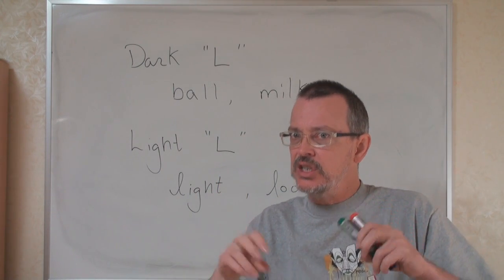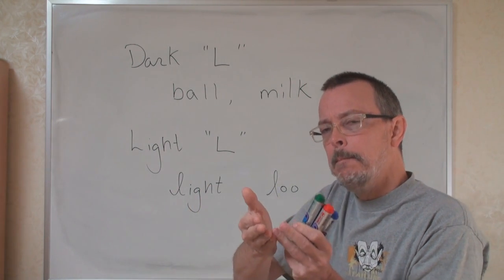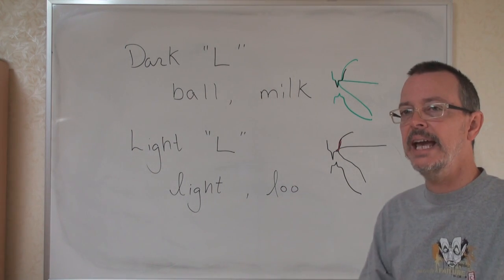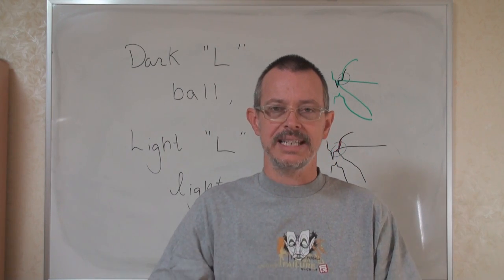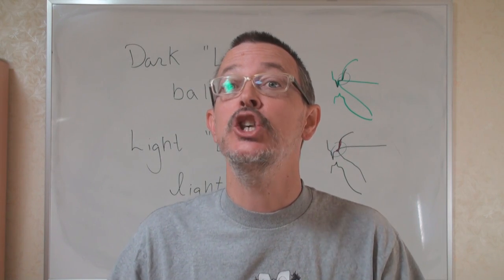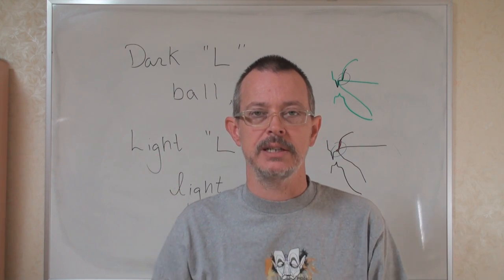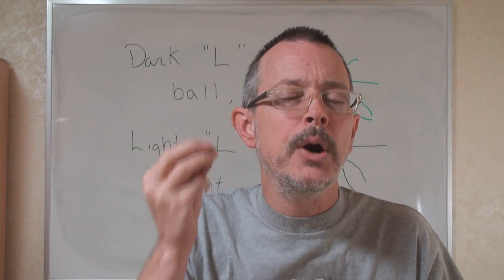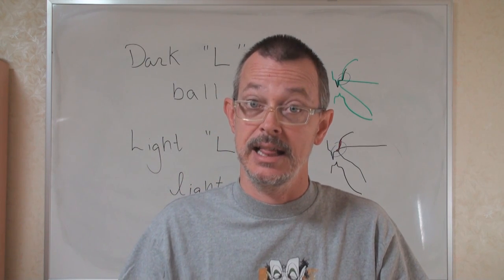Q&A: Dark L versus Light L ... the TRUE STORY! (imho!!)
It's also on iTunes: Let's Master English

Feel free to add your questions down below. I do have HUNDREDS of requests, but I usually shoot just a few videos a month...so you MIGHT get lucky!

I make videos for EFL/ESL students. I'm from the US and my teaching focuses on American pronunciation and American culture. I hope my videos help you out^^ I love constructive criticism, but keep it nice!